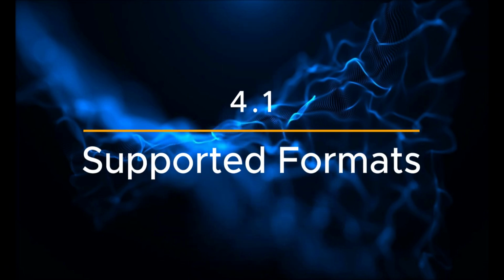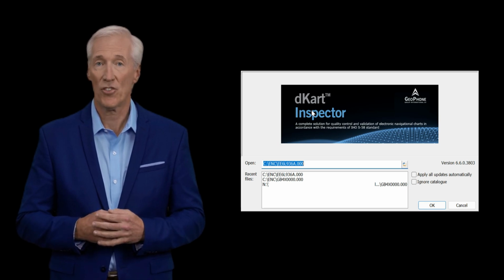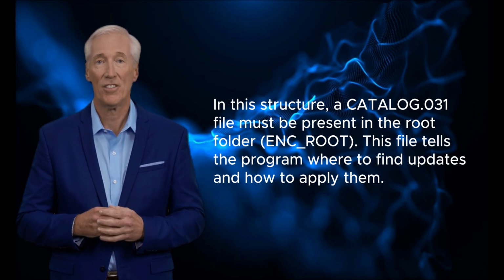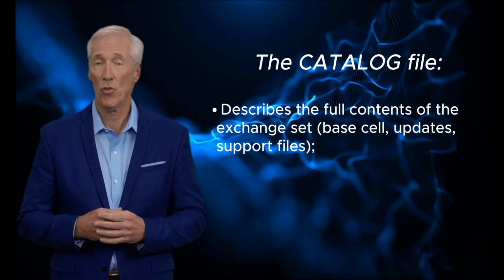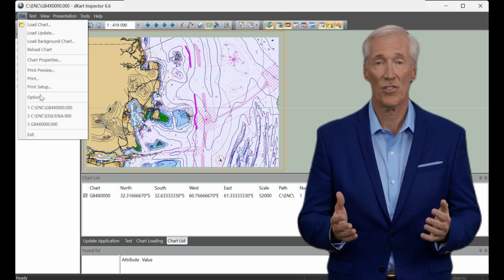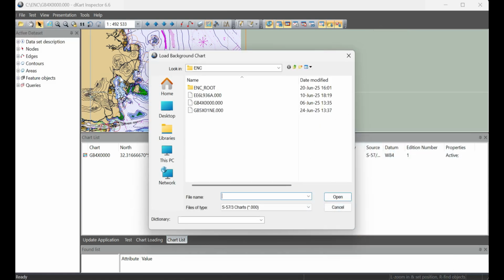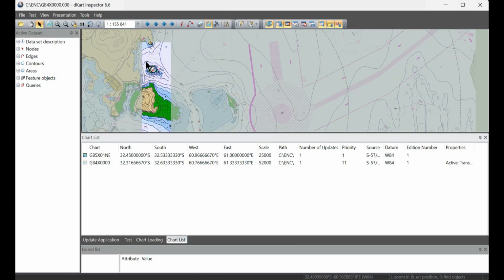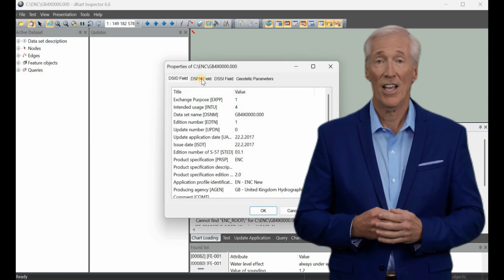Part 4 - Chart Loading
Chart Loading and Background Management

This lecture segment explains how to load and manage Electronic Navigational Charts in dKart Inspector. Topics include:

- Supported chart formats (S-57, IENC, raster)
- Loading options at startup and during runtime
- Use of update files and catalog structure (Catalog.031)
- Background chart layering and transparency
- Chart List management and active chart switching
- Configuration of loading behavior and visual comparison tools

These functions are essential for efficient ENC analysis and ensure proper handling of chart data during validation and inspection.